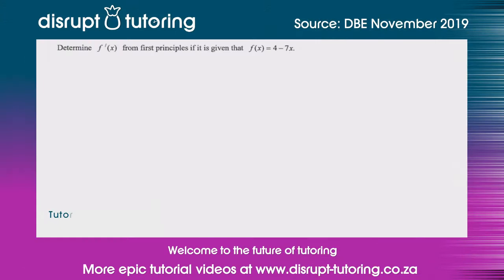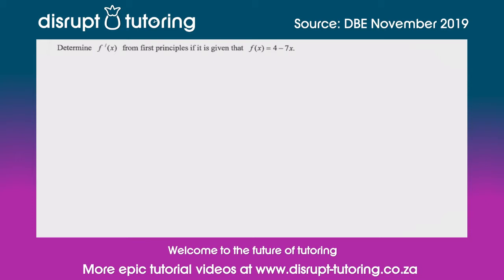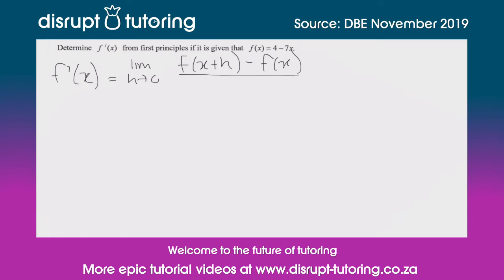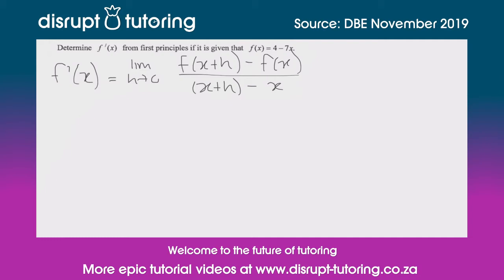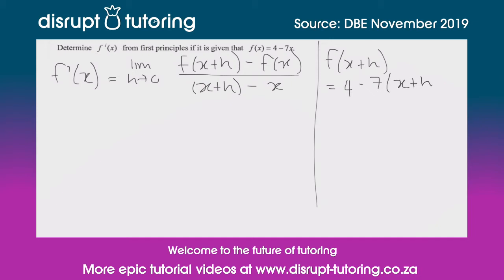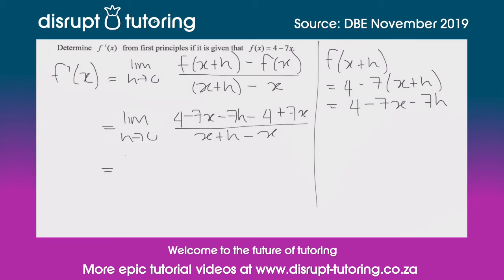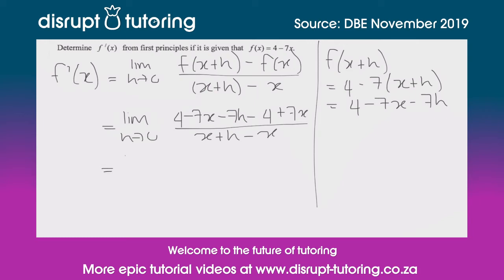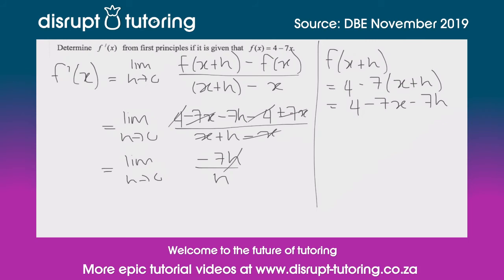#367 Differentiation by first principle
The question covered in this tutorial video was sourced from a past paper (DBE November 2019).